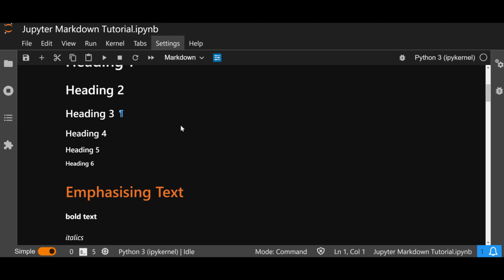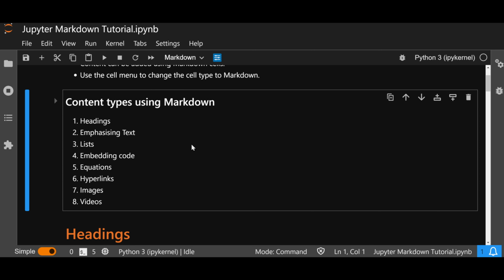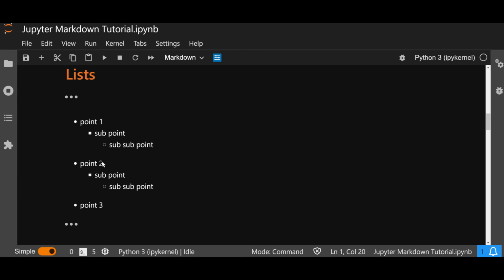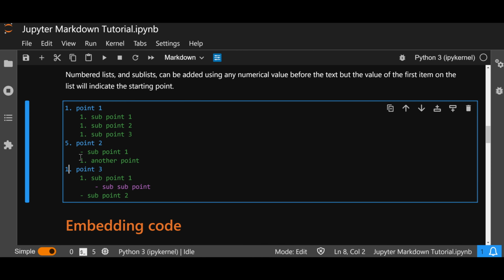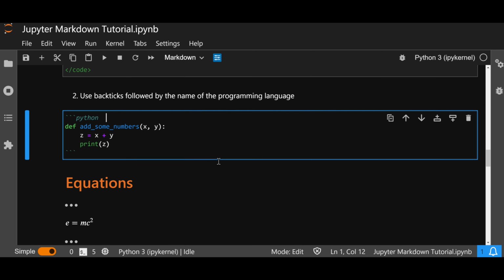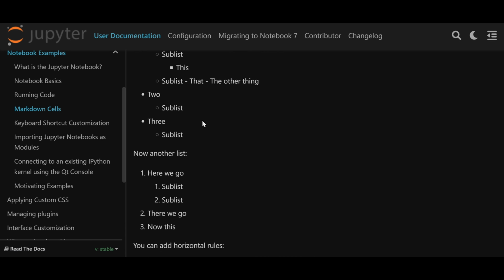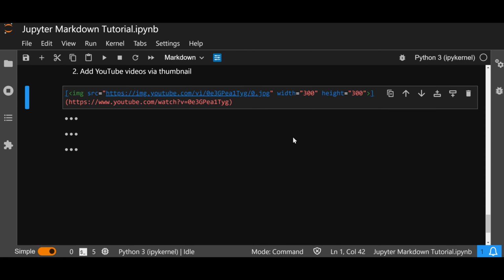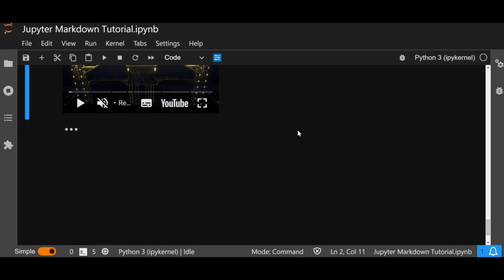A really quick & easy guide to Jupyter Markdown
A really quick & easy guide to Jupyter Markdown demonstrating the main types of Markdown content you're likely to need - headings, emphasising text, bullet points, numbered lists, sublists, embedding code, displaying hyperlinks, writing equations, showing images and videos.

☕️BUY A COFFEE FOR ELEPHANT STORIES
Your support in growing our channel is very much appreciated.  You can use the link below to make a contribution.

📑VIDEO CHAPTERS
0:00 - Introduction
0:56 - Headings
1:09 - Emphasising text (bold, italics, strikethrough)
1:43 - Bullet points & numbered lists
2:59 - Embedding code
3:31 - Writing equations with LaTex
4:00 - Hyperlinks
4:20 - Inserting images
4:49 - Rendering videos
6:00 - Thank You!

⬇DOWNLOAD NOTEBOOK
The notebook contains a bonus tip - how to change font colors in Markdown.

TRUTH FROM DATA